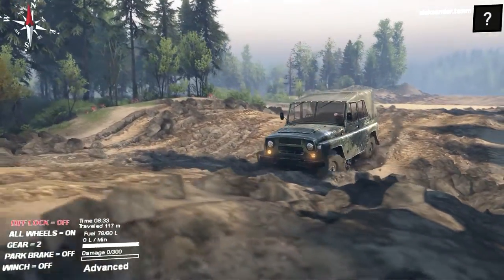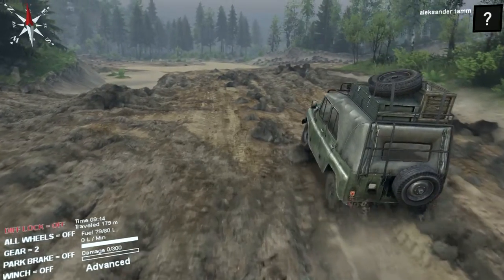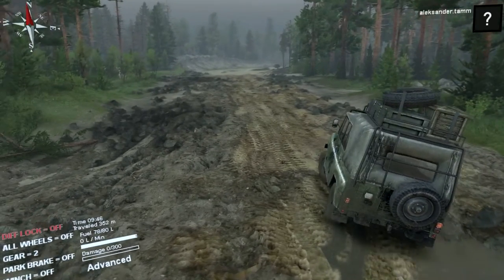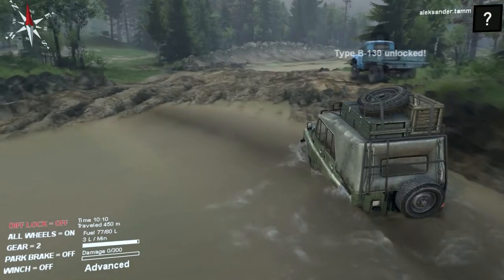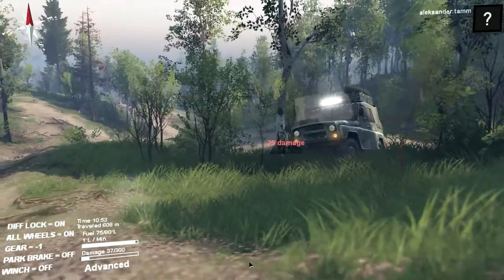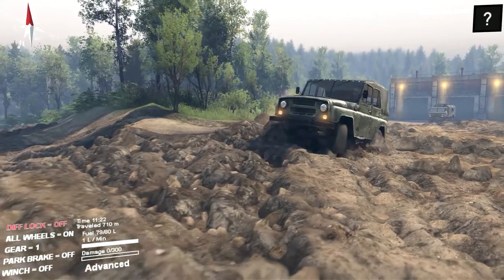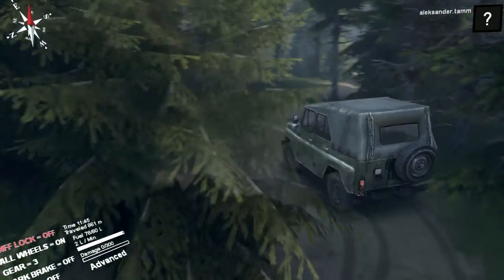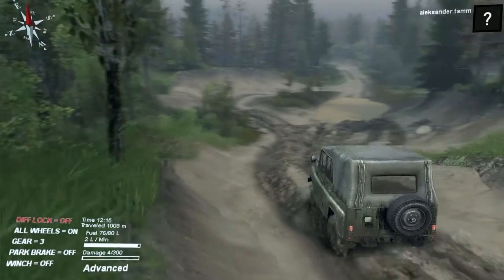SpinTires - Test Drive with Logitech G27 - Updated Uaz 469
If you think that Uaz for scouting is rubbish then you are wrong. Now when the SpinTires is updated then everything is changed.